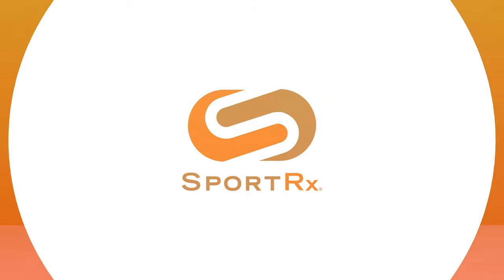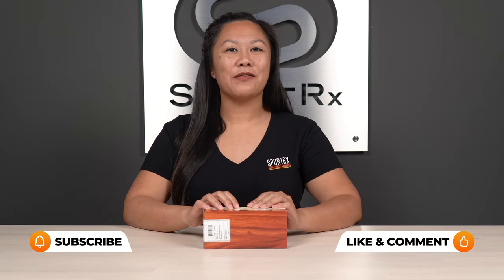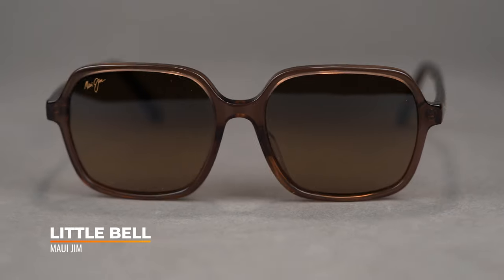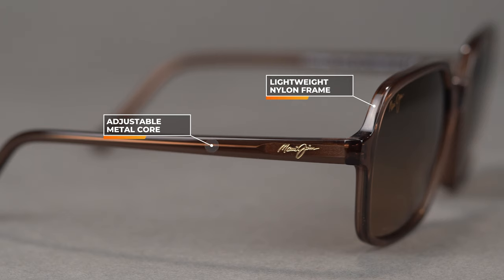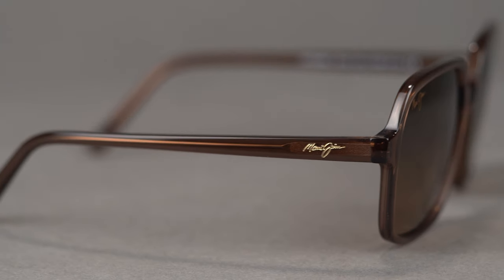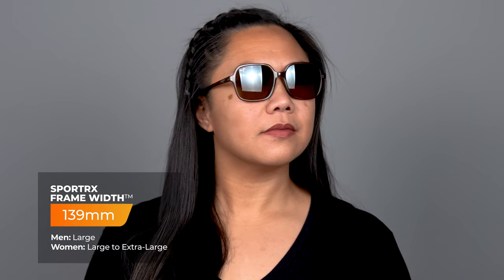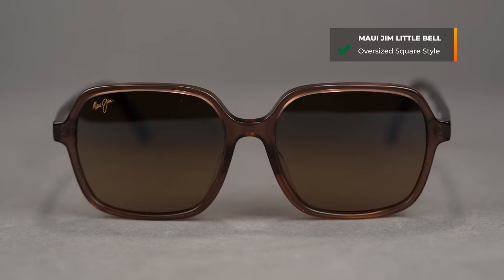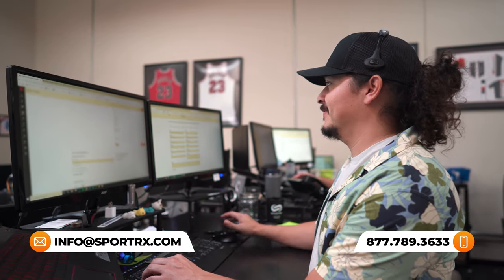Maui Jim Little Bell Sunglasses Review | SportRx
Do you want to learn more about the Maui Jim Little Bell sunglasses? Sarah from SportRx is here to unbox and give a full-length review of the Maui Jim Little Bell sunglasses. The Little Bell is part of the Maui Jim fashion collection and features a premium acetate frame material, that is comfortable and lightweight. The Little Bell offers a saddle-style fixed bridge that will fit a variety of face shapes. Get your prescription Maui Jim Little Bell sunglasses online at SportRx.

Don’t know your size? Measure with the SportRx SFW
Questions about your prescription?